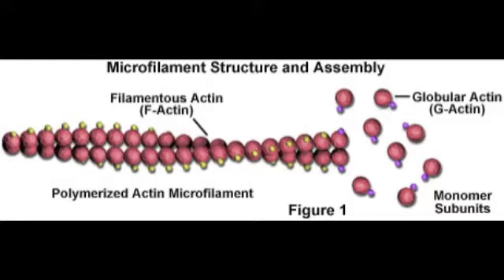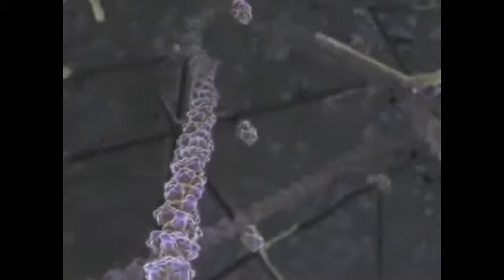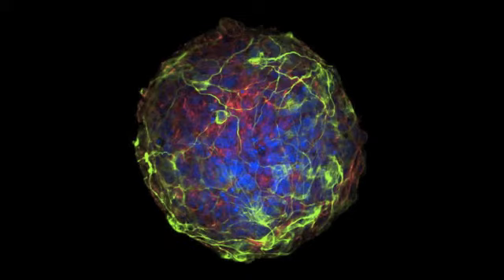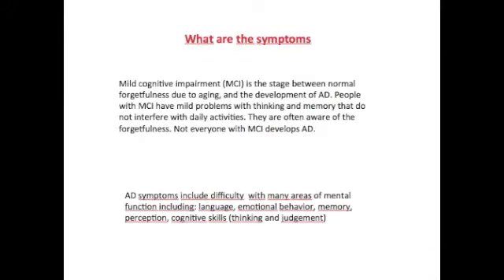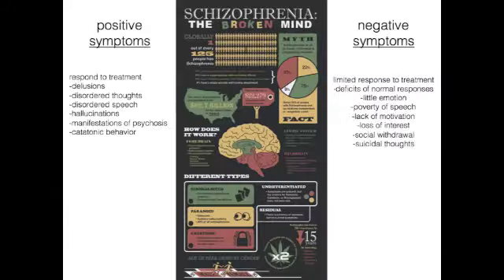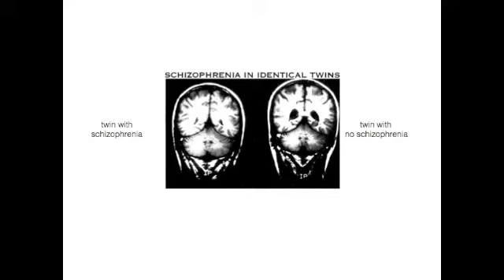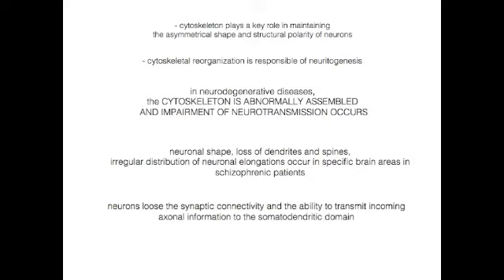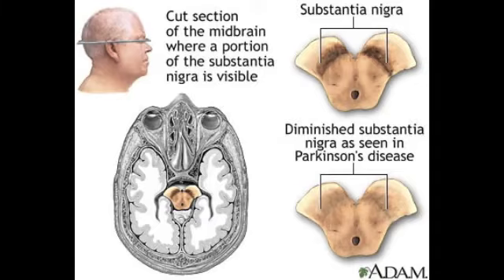cytoskeletal rearrangement medicine 1